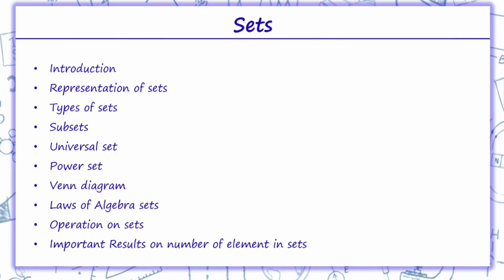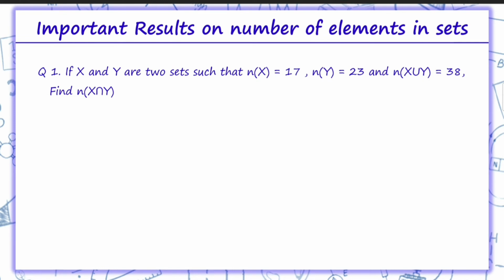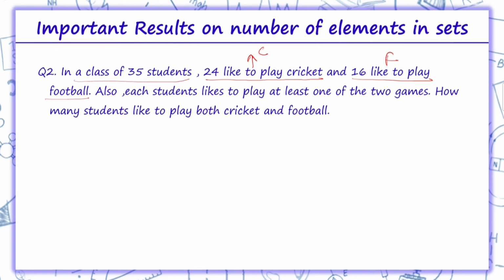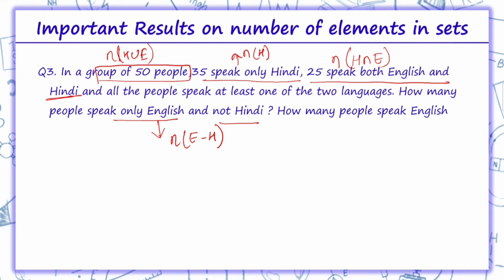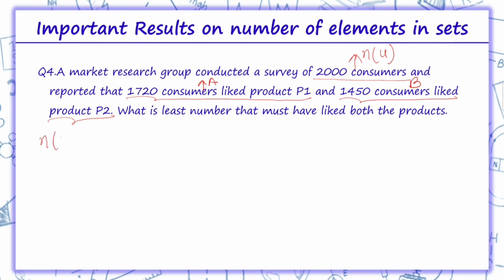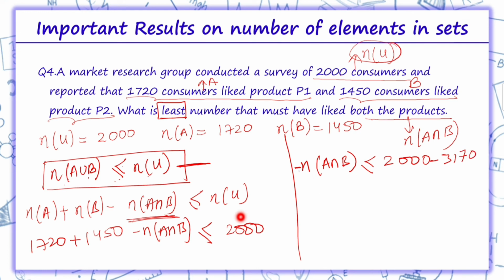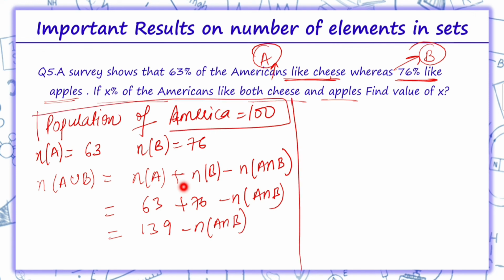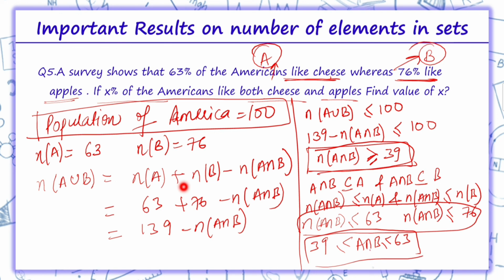Set Part 6 class 11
Sets Part 6 covers
Important results on number of elements in sets